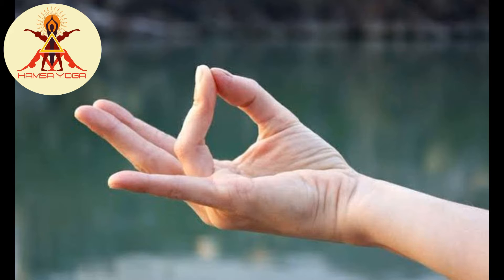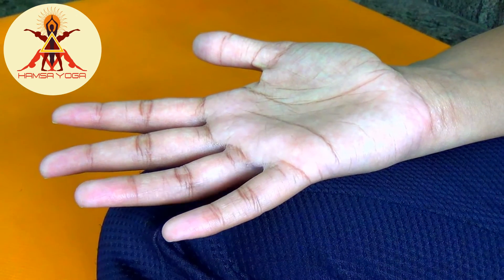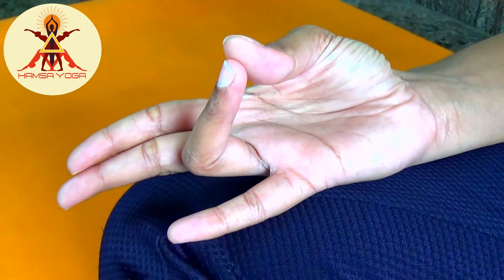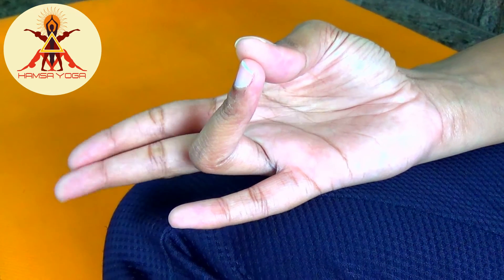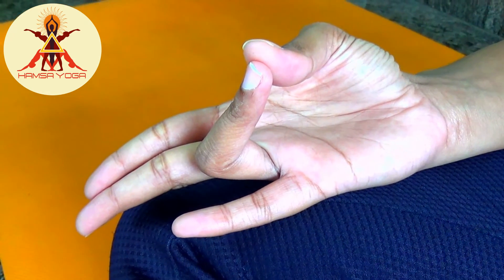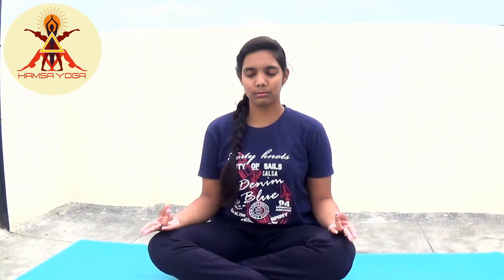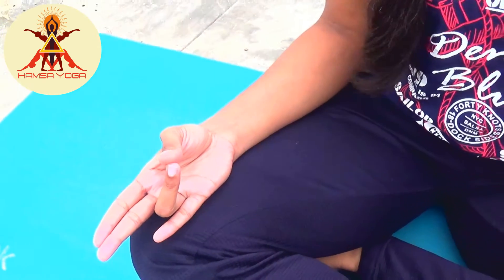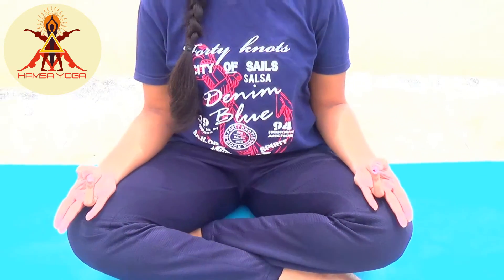Prithvi Mudra How to do Step by Step - Episode - 3 | Yoga Mudra | Gangothri Yogini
Welcome to the new series of Mudra Episode – 3

In Sankrti 'Pritivi' means earth and mudra means gesture. SO in english , Pritivi mudra is termed as the "Gesture of the Earth" .
Our Ring finger represents the earth elements.

How to perform mudra.
Set in any comfortable pose, Join the tips of ring fingers with the thumb , keeping other three fingers straight. Now place your watching T.V  , Listening to music.

Practice  this mudra at least 20 to 30 mins of benefits. If it hard to practice then try to do it twice or thrice a day.

Benefits:
* Strengthens the bones and muscles.
* Helps in weight gain.
* Increase the energy.
* Produce  a glow on the face.
*  It will help in increasing strength , weight and height.
* Boosts spiritual stability.
* Improves the digestion and makes you strong and heallth.
* Promote hair growth.

Who should aviod practicing this mudra .
* People who have excess of kapha dosha should aviod.

Online yoga classes is also available in Skype and zoom
for more Inquiry/ hamsa yoga centre